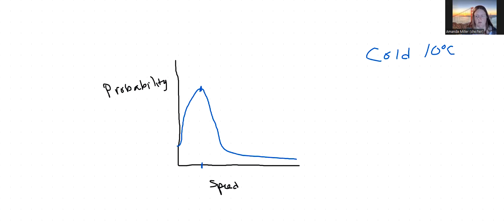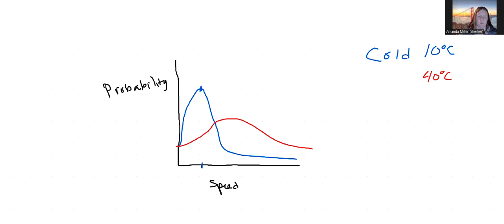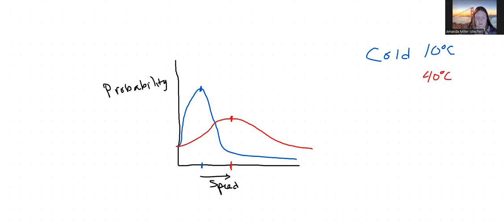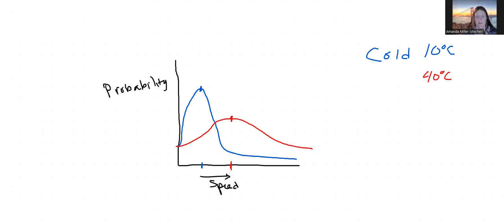CH142 Boltzman distribution